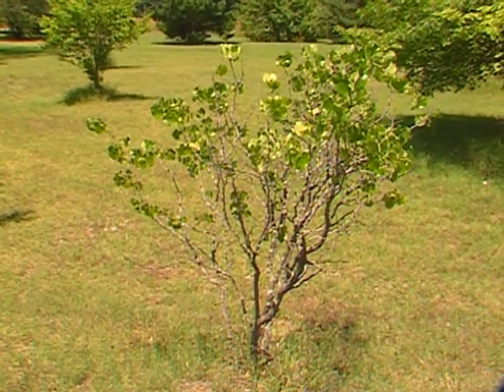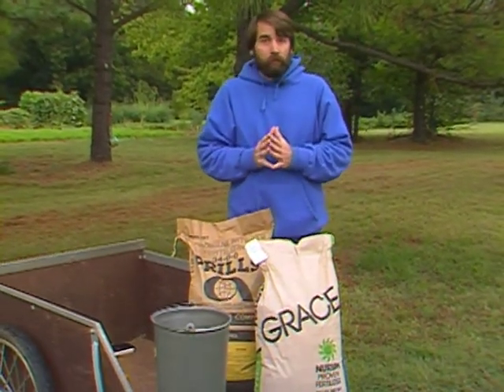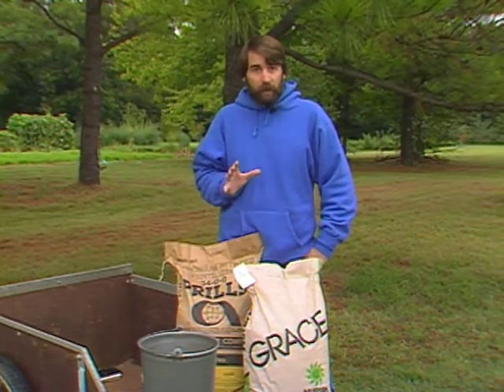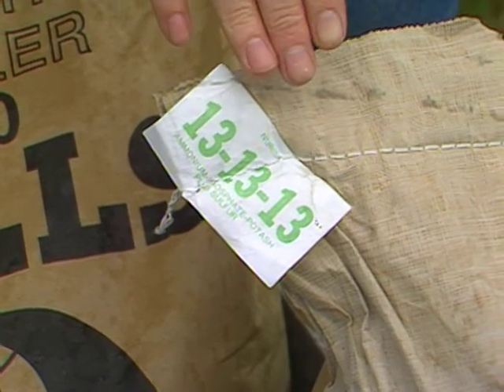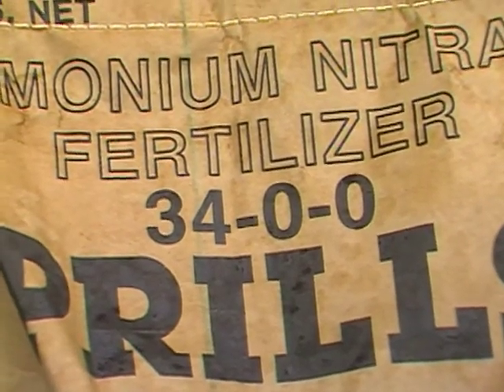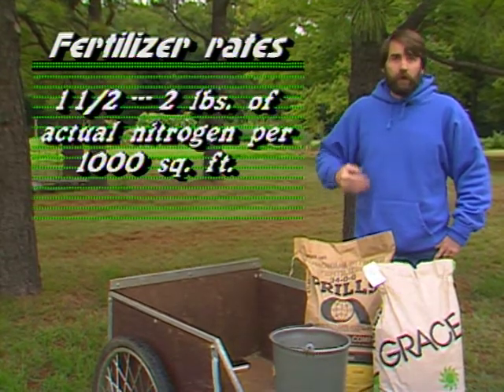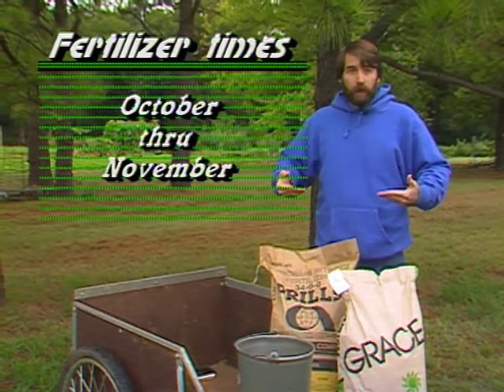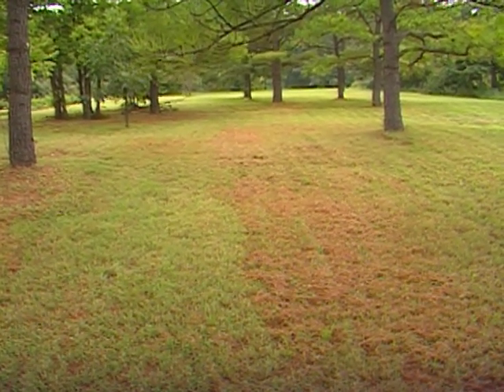Fertilizing Trees and Shrubs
(10/8/88)-Host Jim Gallott talks about how to properly fertilize trees and shrubs in the landscape.